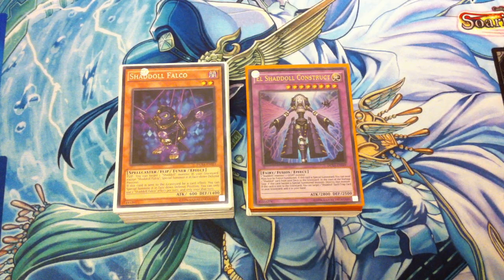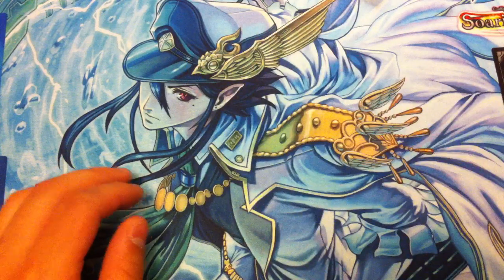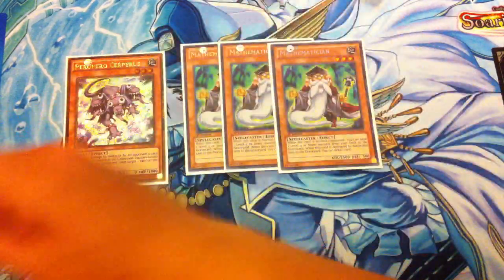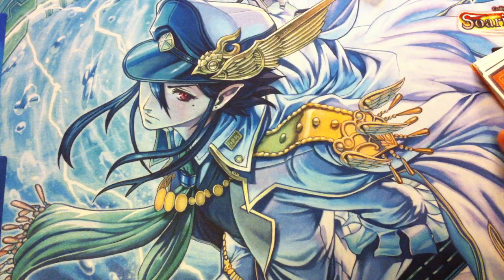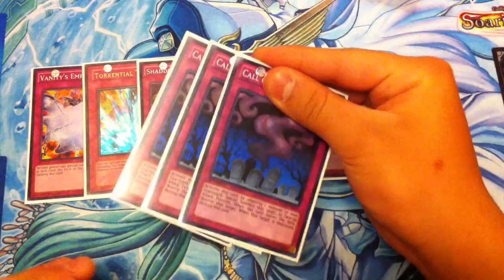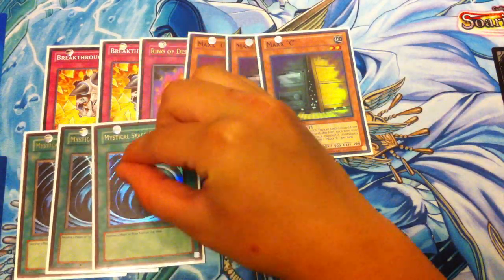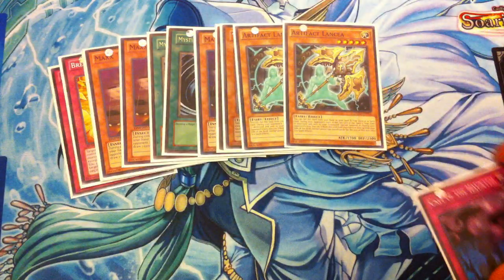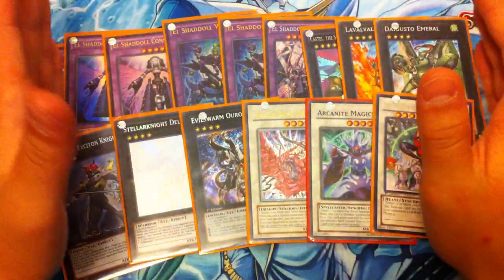*YUGIOH* 1st PLACE LOCALS STAR SERAPH SHADDOLLS DECK PROFILE! April 2015 Banlist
► Purchase Your TEAMSAMURAIX1 MERCH (Playmats, field centers, sleeves etc) I am missing the new water fusion, if I had it I would definitely play it!
So I took this deck to locals and went undfeated with a 5-0 record! Let me know what you guys think!

Channel Updates!

YGOPro/DN:
User: TeamSamuraiXi
or xdody123